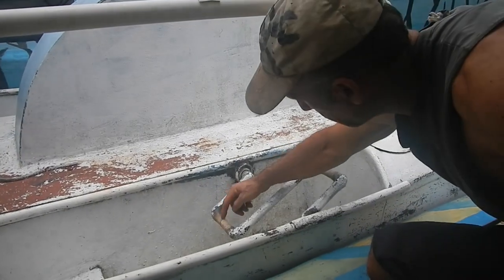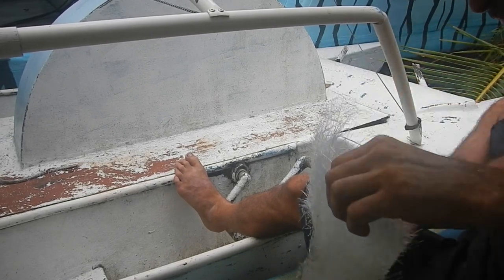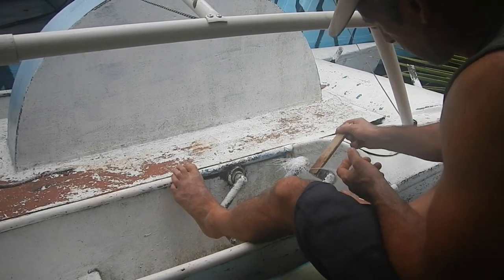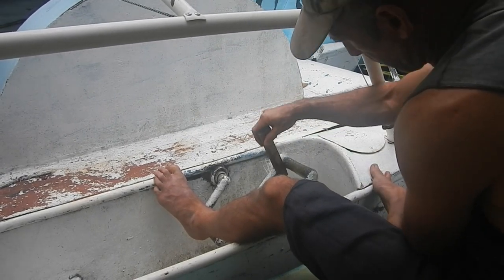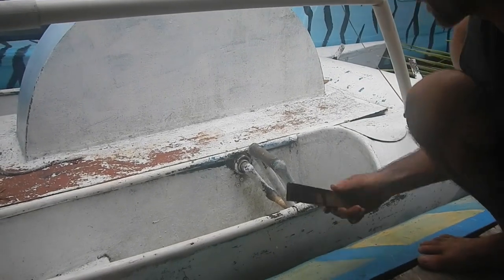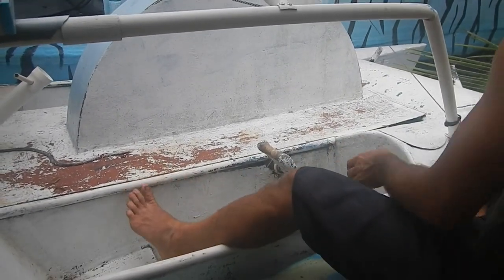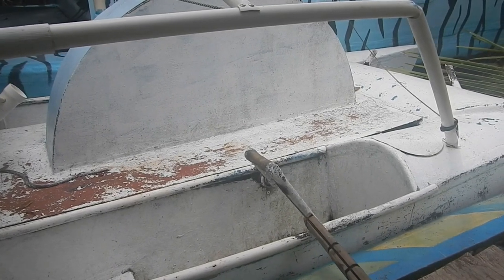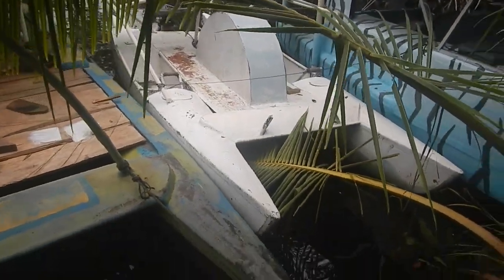Fiberglassing a broken Pedalboat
I don't usually get the details of applying fiberglass to things during projects because it's messy, and paying attention to a camera at the same time makes it messier.  this is a pretty small simple thing so I put the camera on and got it from beginning to end.

Bitcoin: 1GPLqw2h5fLPTNyQviiAawc1n7UPHPBHdB